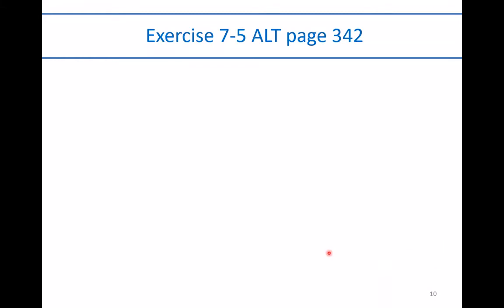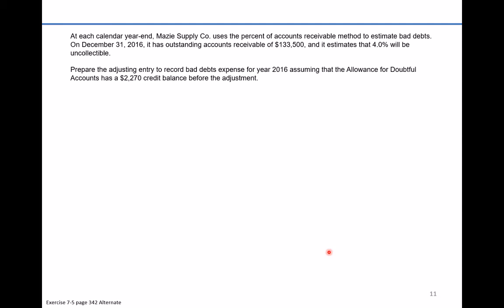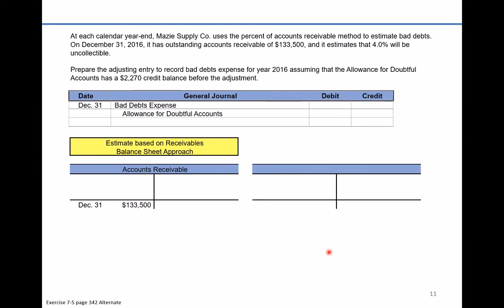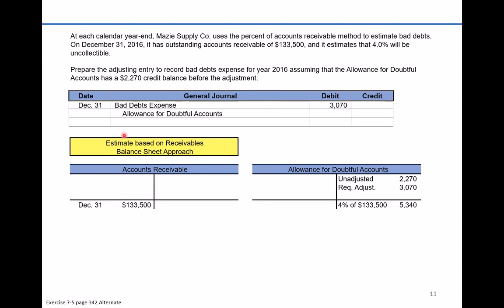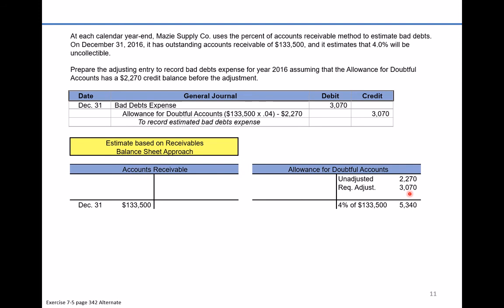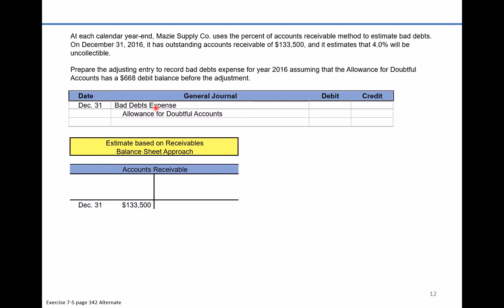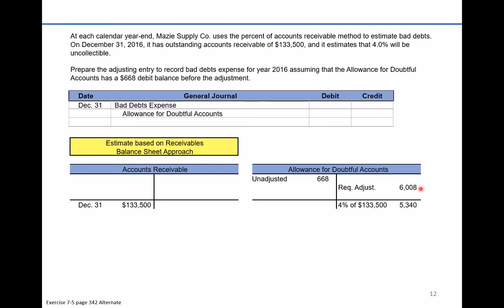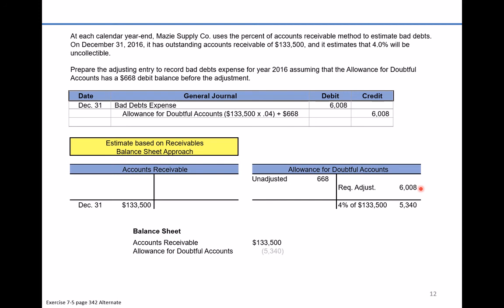Exercise 7-13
Percent of accounts receivable method